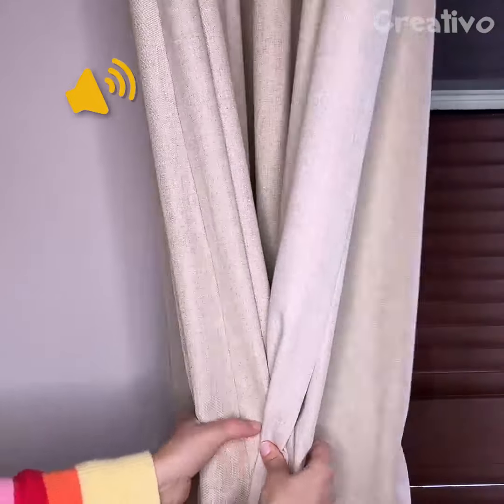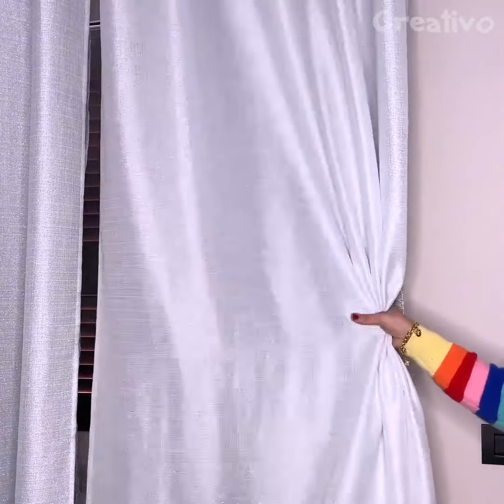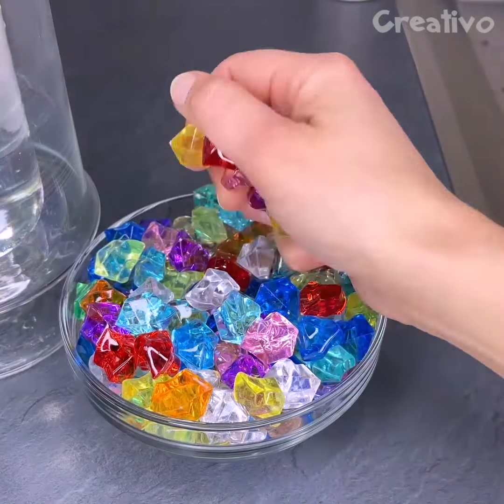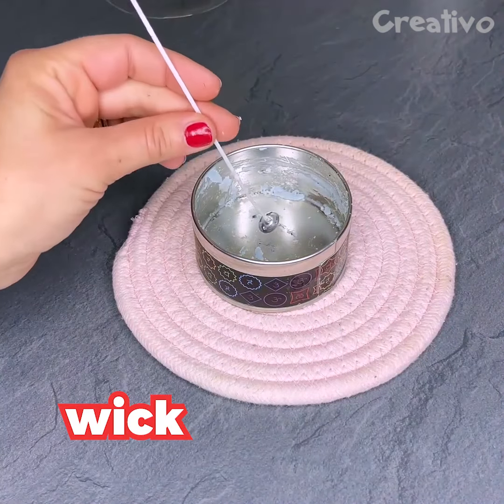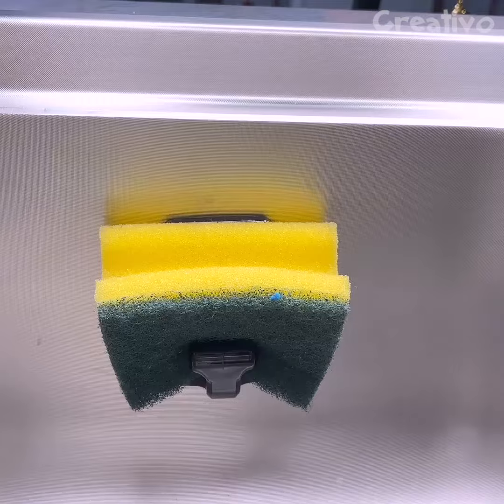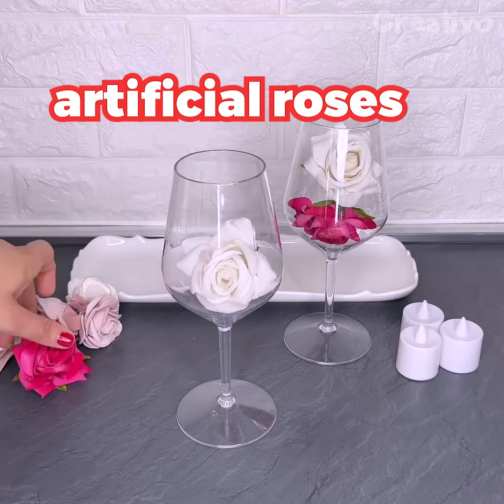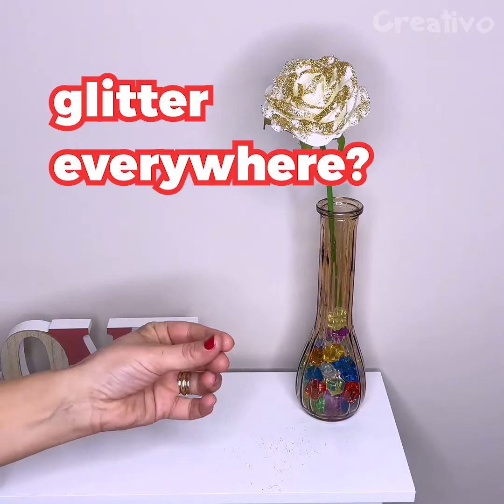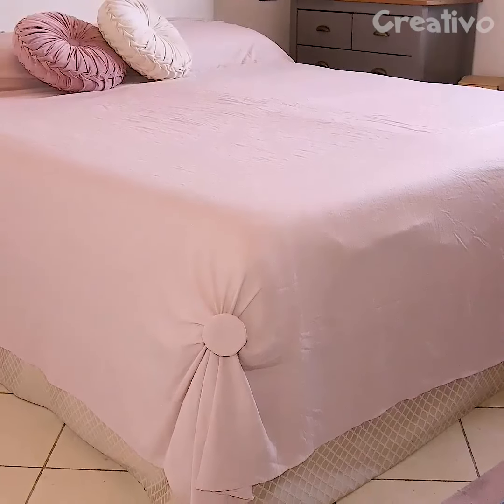How to keep your home neat and tidy every day 😌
If your curtains look a bit boring, you can try tying them back them back in this elegant manner. If you want to display your flowers in a creative way, you can place one vase inside another and fill the space with lemon slices. Make your curtains look unique by making flower-shaped tie-backs with hair bands.

For a beautiful and tidy home, you can decorate your flower vases with colored pearls. Reuse your spent candles to create a new one with an unforgettable fragrance. Using an adhesive hook, you can hide the sponge from view in the sink. To open a closed rose, just remove the first layer of petals and rub the stem between your hands.

If you want to make a floral centerpiece, you can use artificial flowers and upside-down wine glasses. To present napkins on a table in an original way, just use a plate to turn a stack into a swirl. If you want to prevent glitter getting everywhere, spray some hairspray over it to keep it in place. To make your bedspread look tidier, use a bracelet and a hair band.

Welcome to Creativo UK!🤗

    This channel is full of great ideas for DIY projects that you can do with your own hands, and also practical advice to simplify your - and your family’s - life! Here, you will find creative recycling ideas, projects for the kids, decorating techniques, artwork, gardening, scientific experiments, tips to easily clean and tidy up your home, and more! Strive to be creative and use us for inspiration whenever you want!